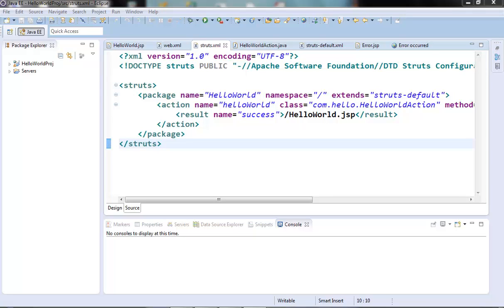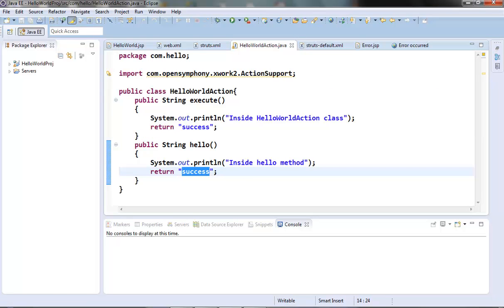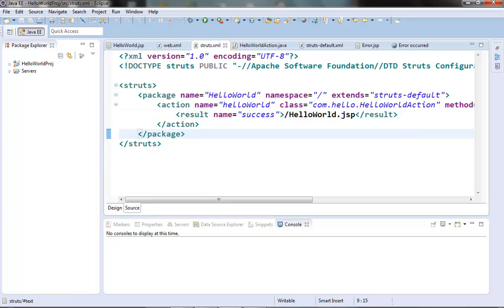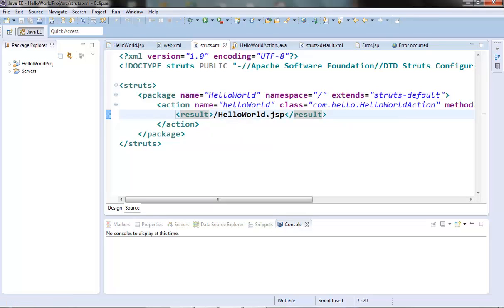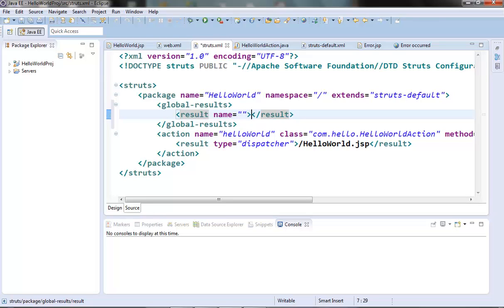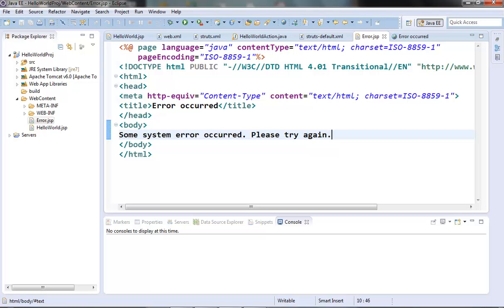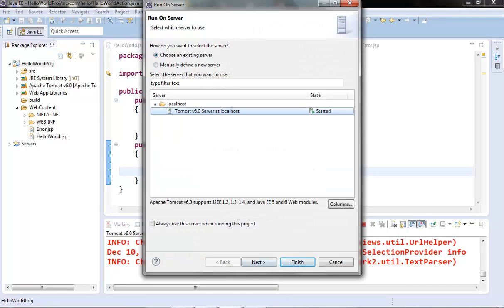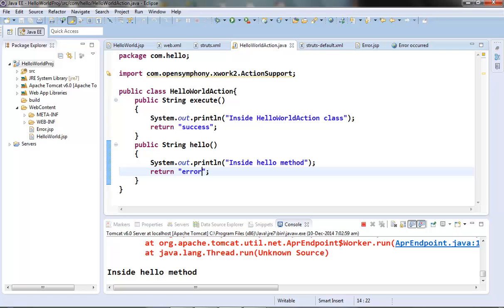5 - Understanding Struts 2 configuration elements - part II